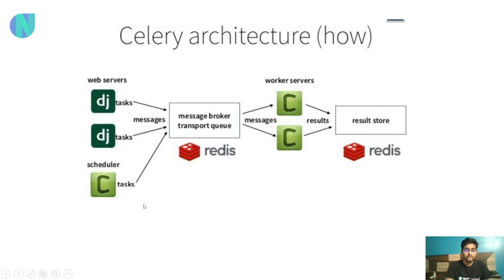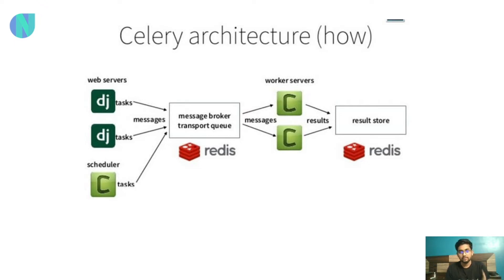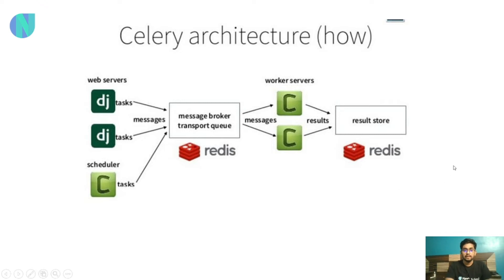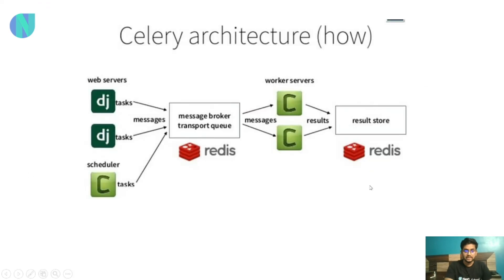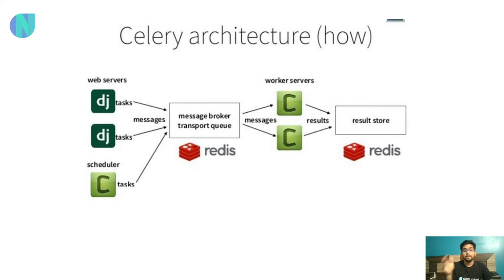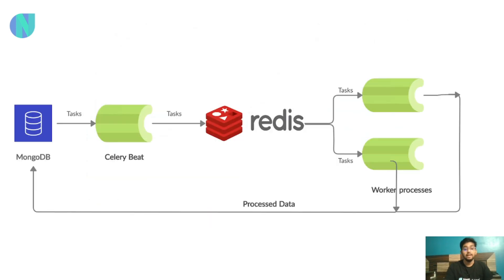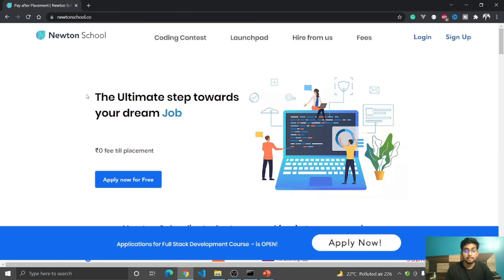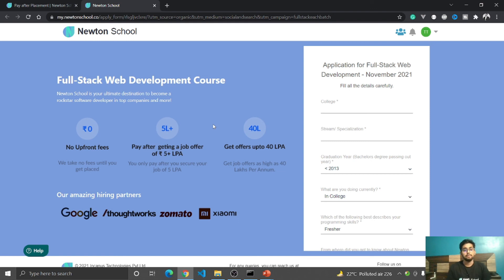Celery Django | Celery Introduction | What is Celery | How to use Celery with Django | Newton School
Celery Django | Celery Introduction | What is Celery | How to use Celery with Django - This is an introduction video for Django celery. I will be creating a playlist where I will teach how you can work with celery in Django. Celery is very powerful and a lot of big companies are using celery.  Celery introduction. How you can add celery to Django project. Celery tutorial in English

Celery is an asynchronous task queue based on distributed message passing. Task queues are used as a strategy to distribute the workload between threads/machines.
In this tutorial, I will explain how to install and setup Celery + Redis to execute asynchronously in a Django application